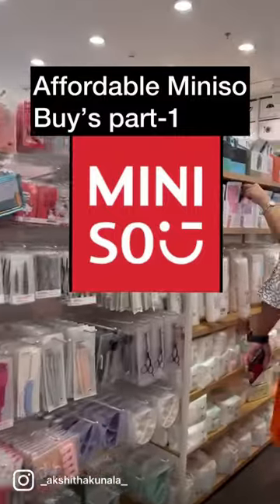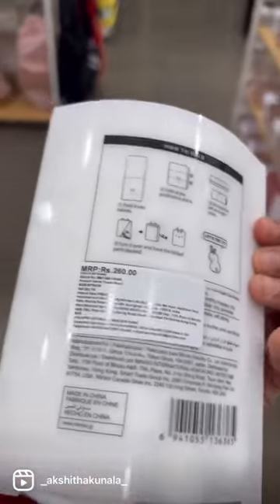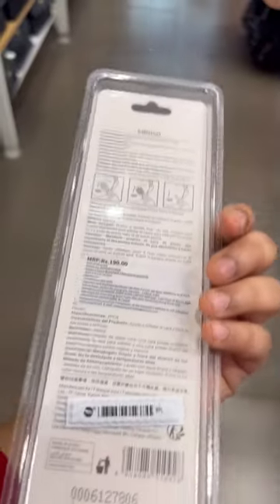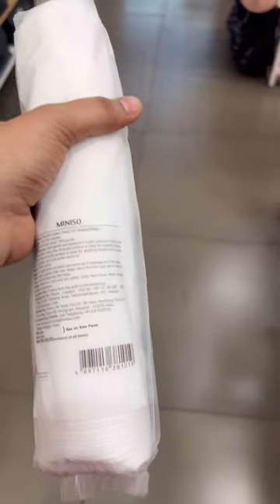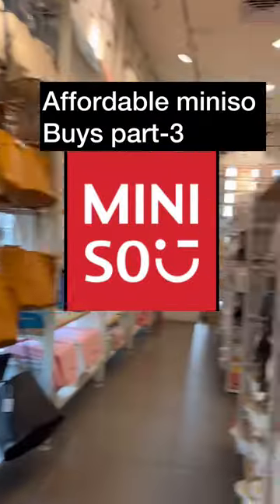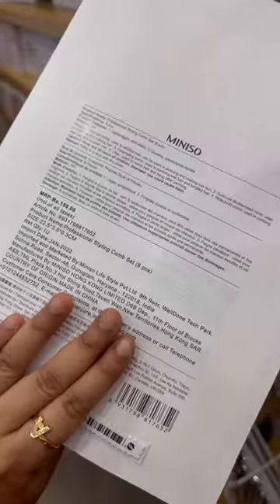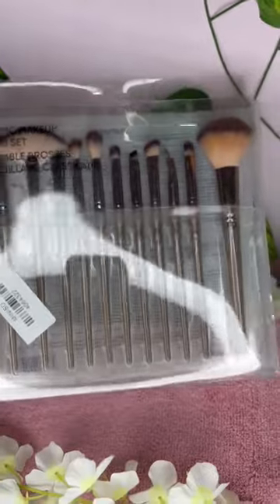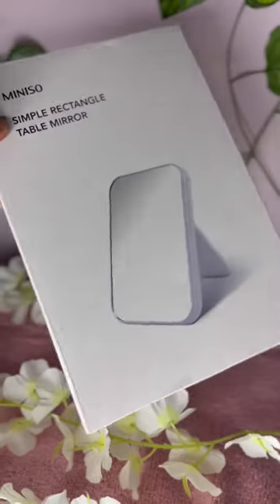affordablemakeup affordableprice miniso minisobuys viral trending 4parts